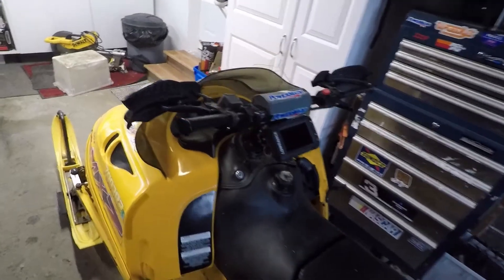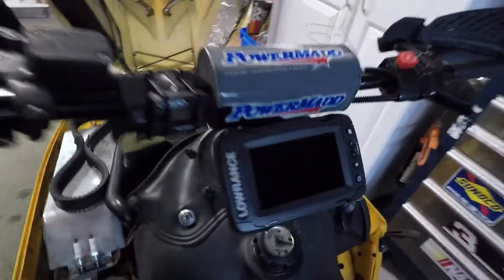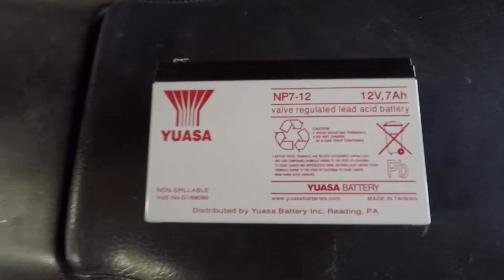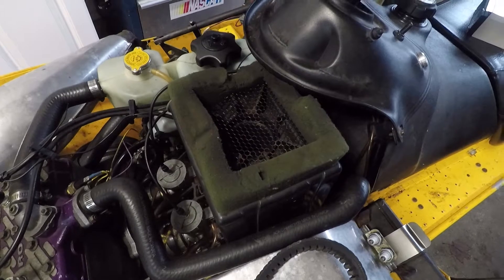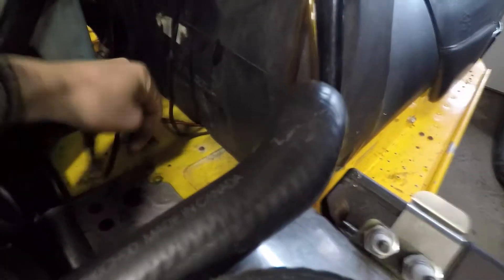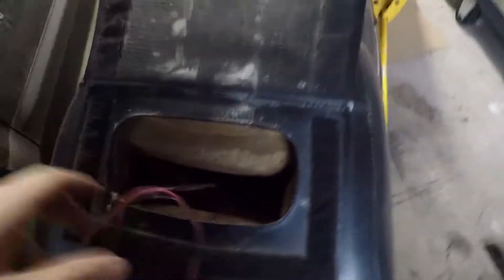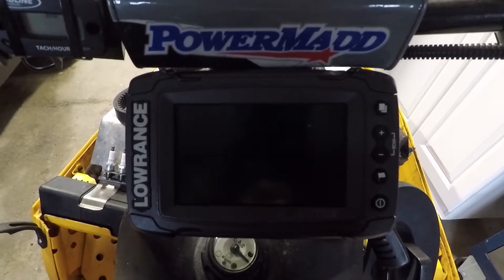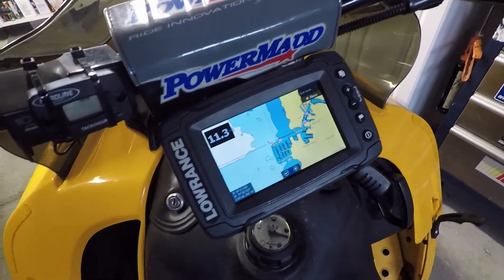Add a Battery to a 12v AC Snowmobile for 12v DC For Electronics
If you have an older 12v AC Snowmobile and want to power electronics like a GPS unit that is 12v DC I'll show you how in this video.

12 volt 9 ah battery

10' 14 gauge red/black wire

1/4" splitloom

Battery Connectors